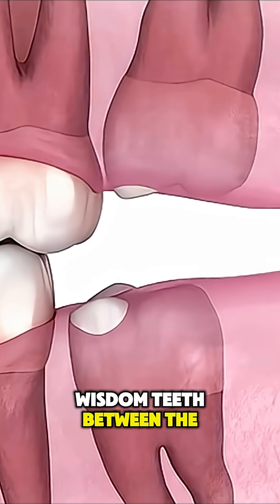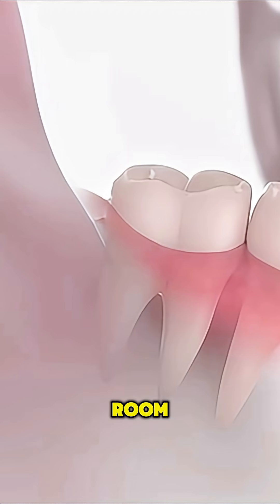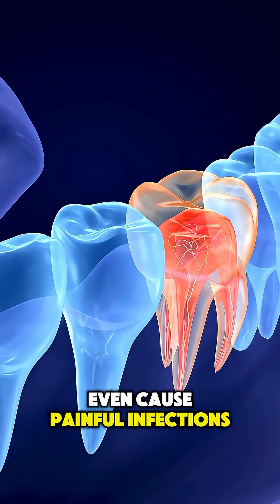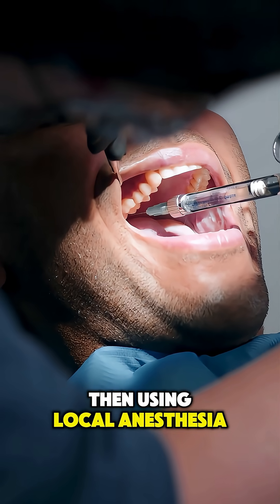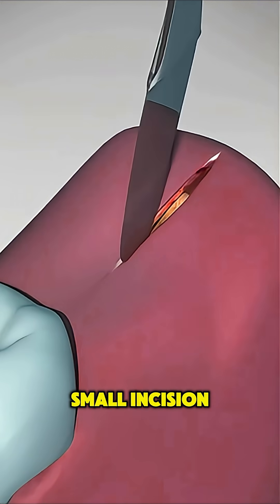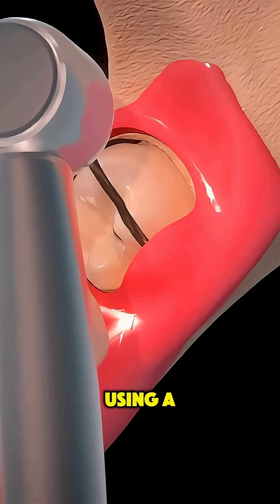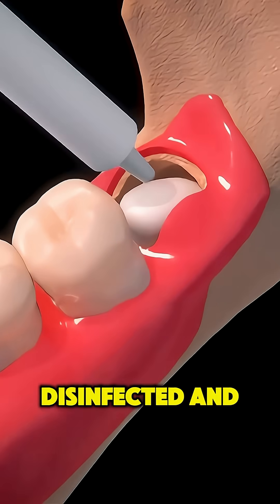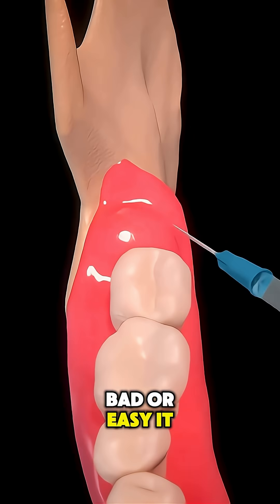Wisdom Teeth Removal-3D Animation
Wisdom Teeth Removal 3D Animation breaks down the surgical process of extracting impacted or painful wisdom teeth from the back of the mouth. This detailed animation shows how dentists or oral surgeons make precise incisions in the gum, remove bone if necessary, and extract the tooth in sections to minimize damage. You’ll also see how stitches are placed, swelling is managed, and healing begins. Watch till the end to understand how this common procedure prevents infection, crowding, and long-term dental issues — all visualized in clear, step-by-step 3D detail.

Wisdom teeth, tooth extraction, dental surgery, impacted tooth removal, oral health, 3D animation, gum incision, dentist procedure, jaw pain relief, healing process, dental video, oral care